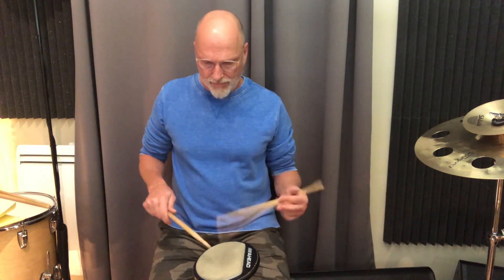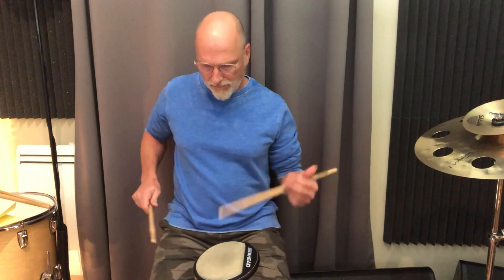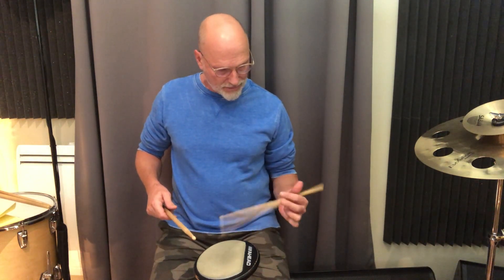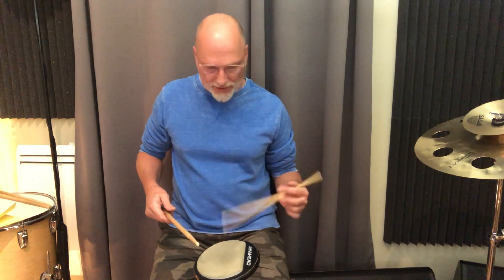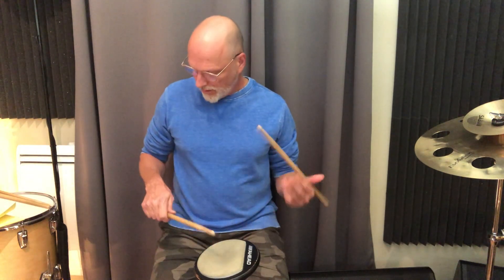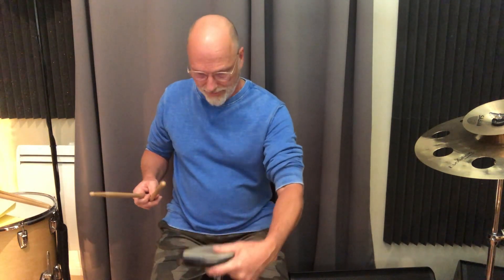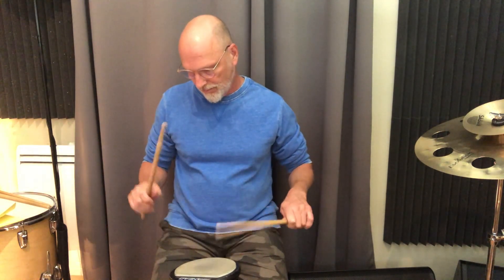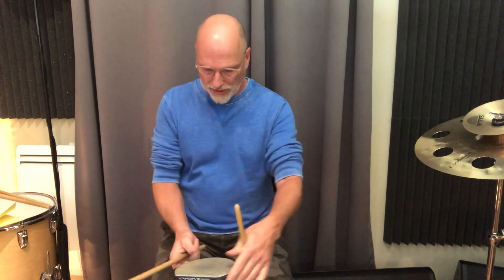Flam Accents with Traditional and Matched Grips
Garey Williams demonstrates and discusses Flam Accents with Traditional and Matched Grips Grips.

If you would like to study with Garey Williams go

Where Mind, Body and Spirit unite to create drumming greatness.